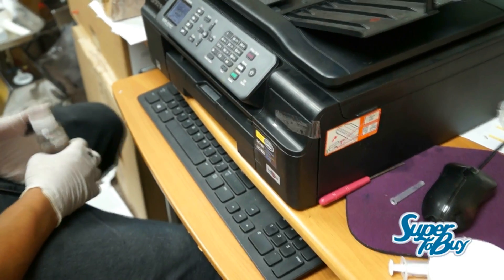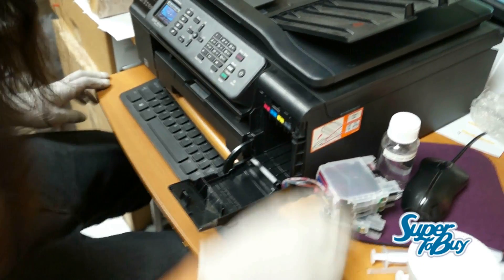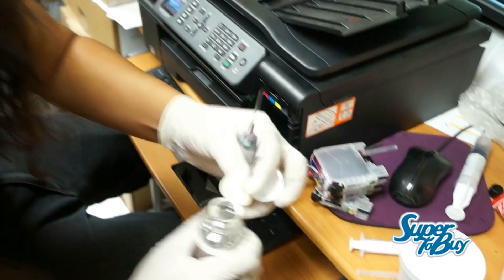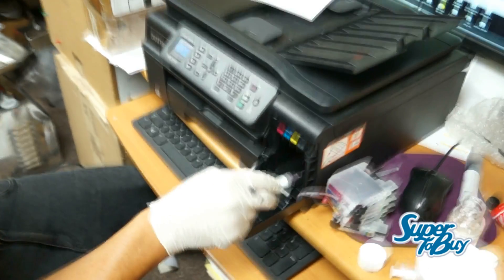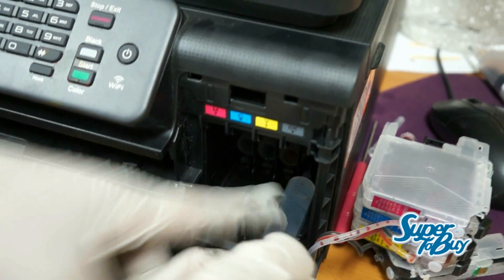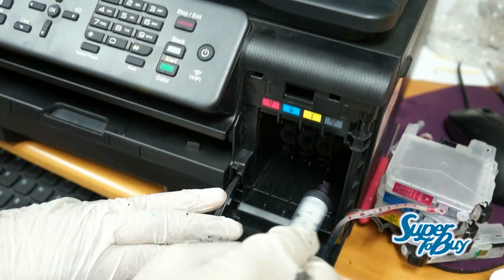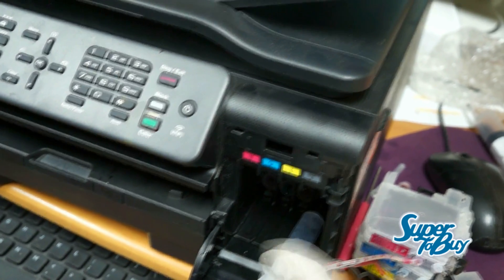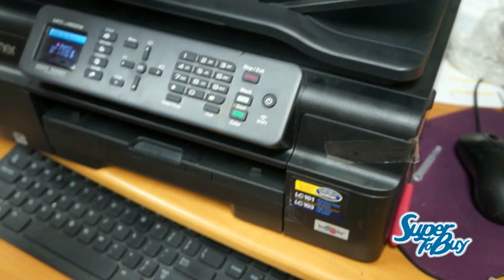Brother Printer Unclogging Printhead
This is a video showing you how to unclog the Brother's print head with the needle and syringe.

The reason why the video is slow, is because we were using a slower memory card to record the writing speed of the high quality video. The audio is still clear and the images are still viewable.